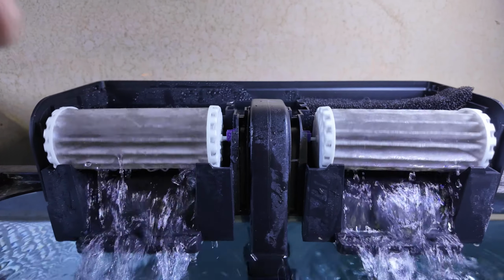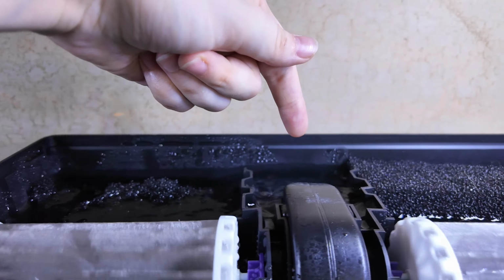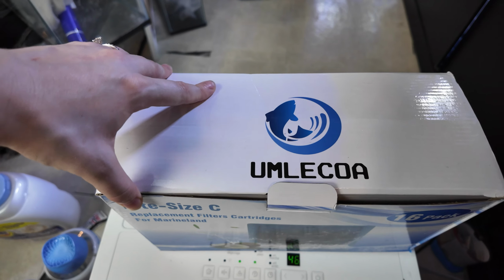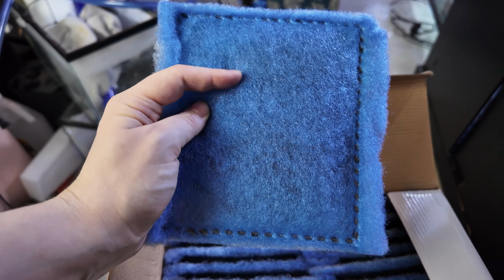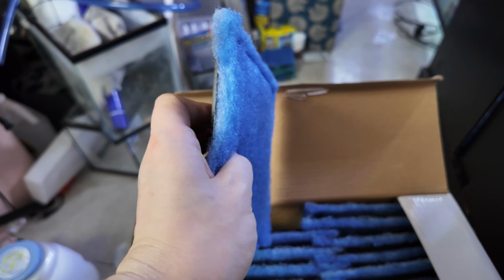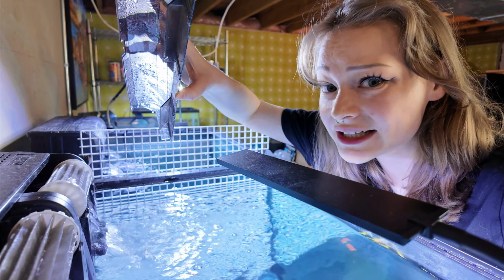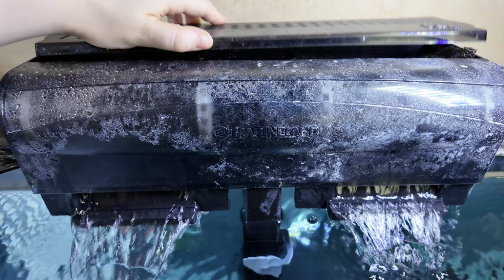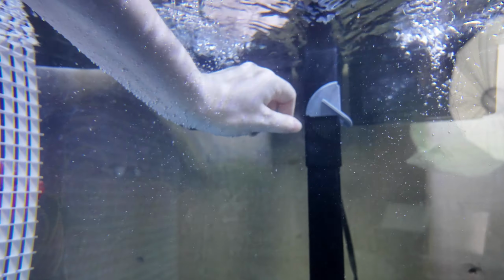BEST $50 Aquarium Filter I've used - 2 Years! Penguin MarineLand HOB filter review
Filters are expensive, why not get something worth it?  We'll talk more on canister filters in a new video and the difference between the two!

Amazon link to the product